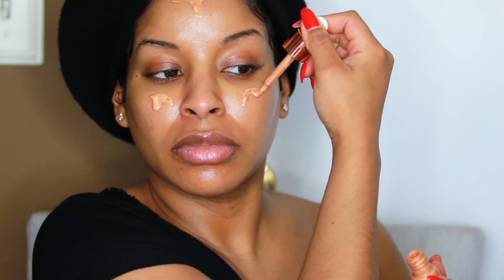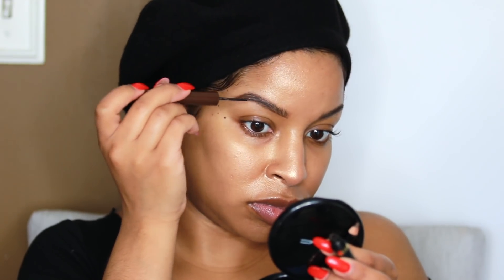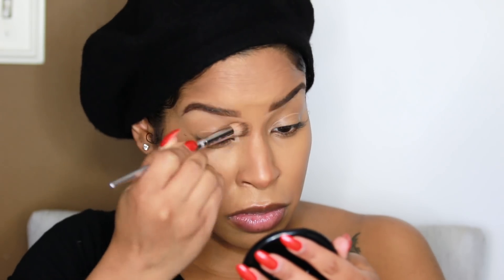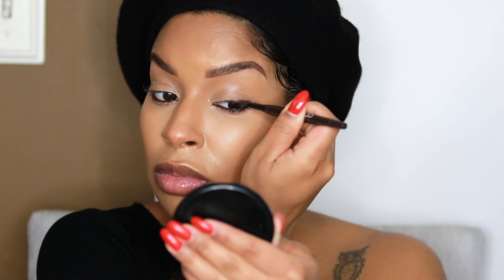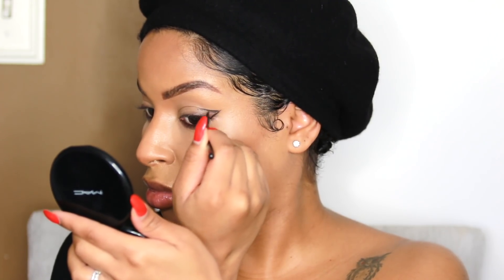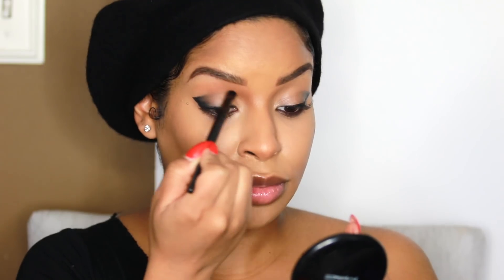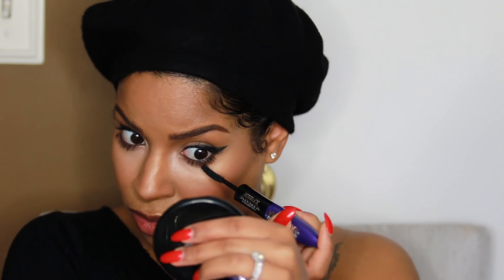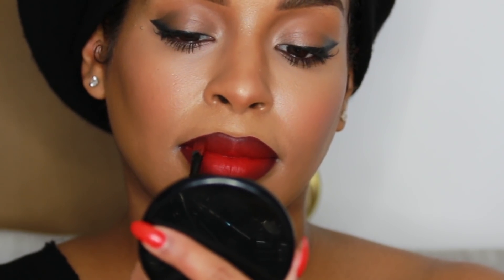EASIEST Valentines Day Look EVER!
Happy Valentine's Day my love bugs! Today I am taking you all through the EASIEST Valentines Day Look  EVER! As a Loreal League partner I get to play with their new releases, which benefits you all because you get to see if they are products you would love to try. In this video I show you how I used some of their goodies to create this easy and super affordable romantic Valentine's day makeup look!

Lashes are Ardell Wispie
Nails: Ibd Vixen Rouge Gel

FB, Instagram and Twitter ALL @Beautybylee

It's Beauty By Lee! I love all things Makeup and Fashion and just playing around with beauty products coming up with makeup tutorials teaching you all how-to do your own makeup!